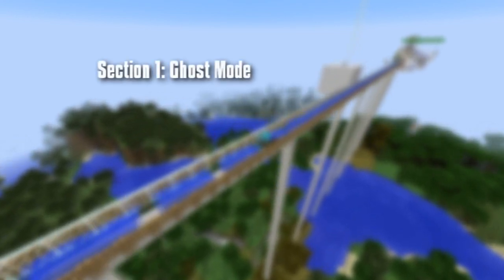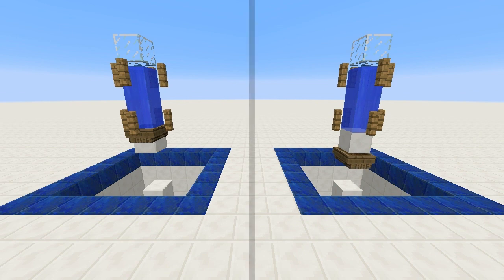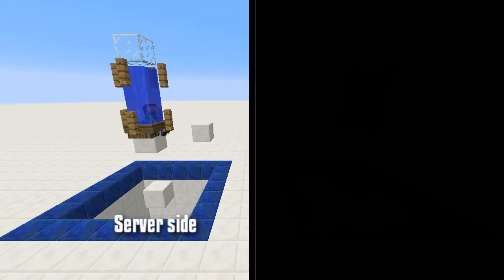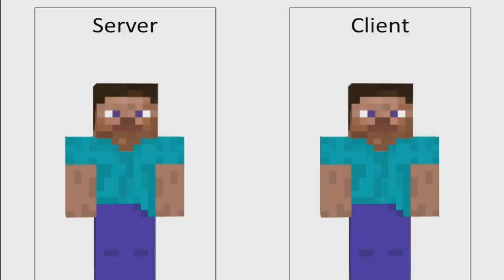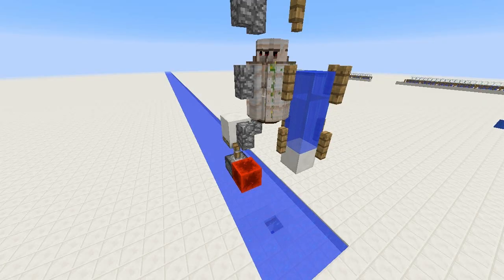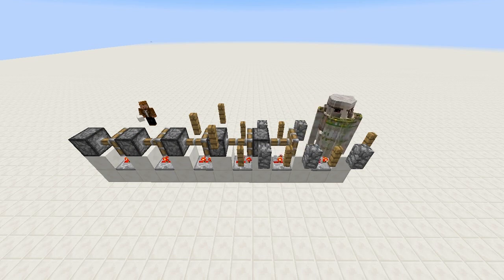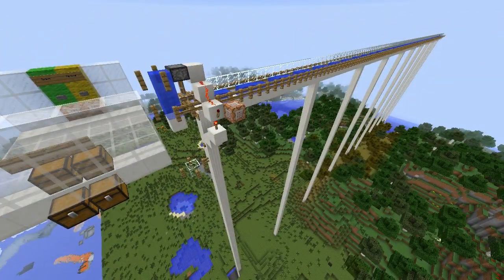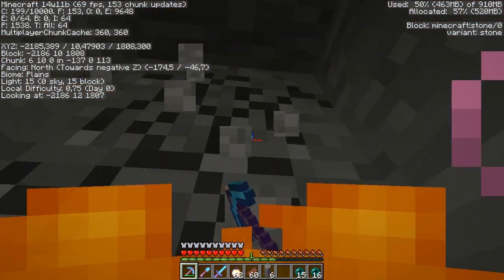The Void Crawler - In Depth Explanation with Sancarn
Aftere many hours of filming, script writing and editing, the explanation is now here! In this video, we attempt to explain our entire process of making this, aswell as explaining how it all works.

World DL (UPDATED! Now with correct Worldborder setting ...)